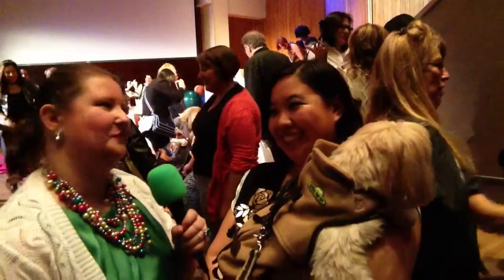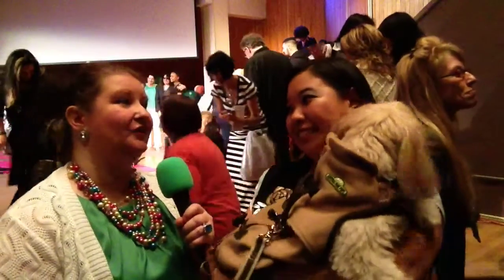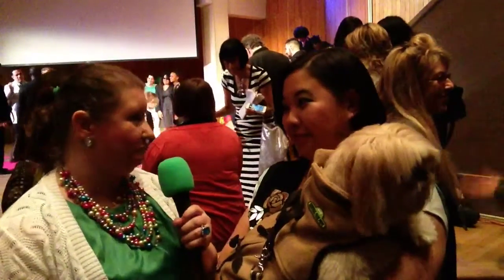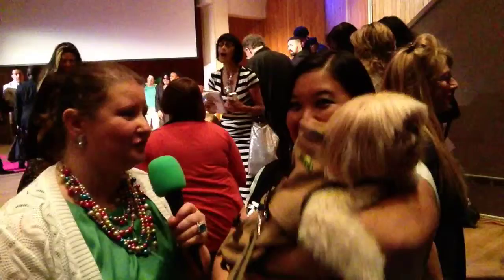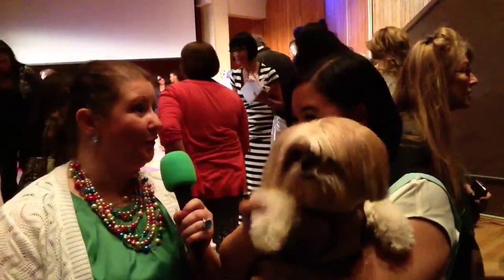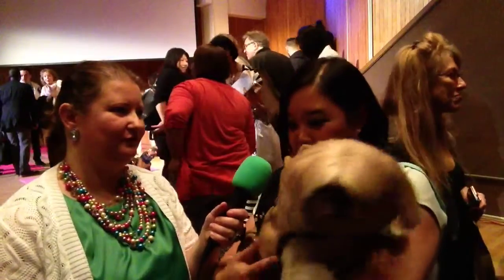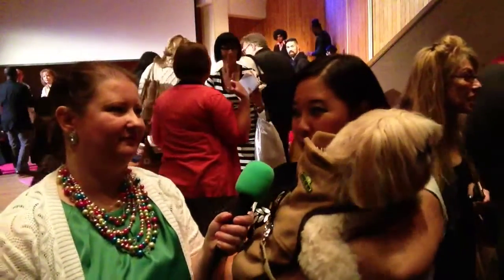Lauren Darr interviews Karine Ng at 6th Annual FIT Student Pet Fashion Show